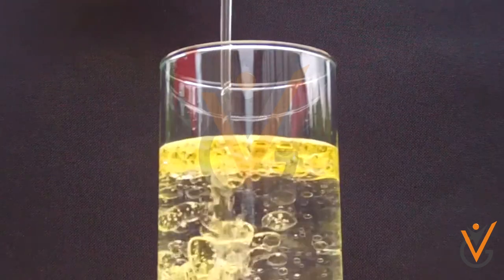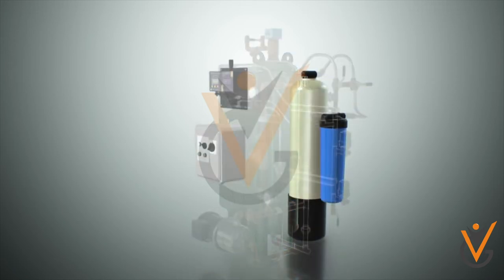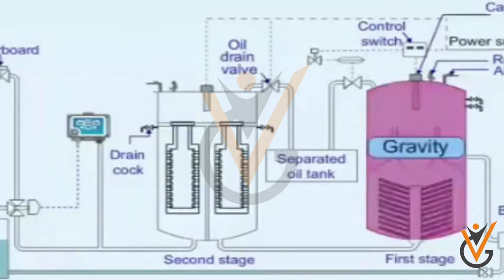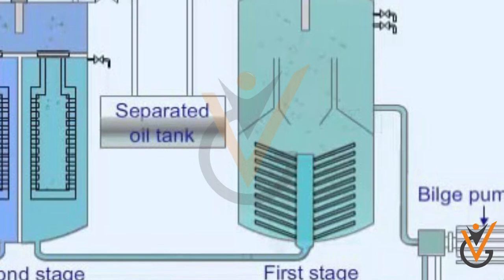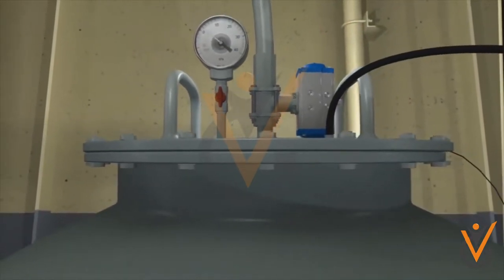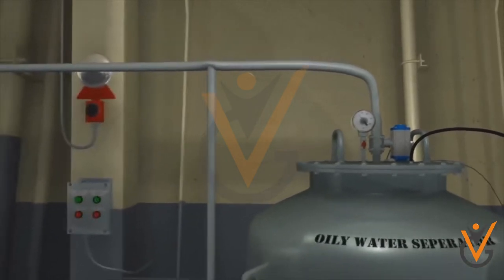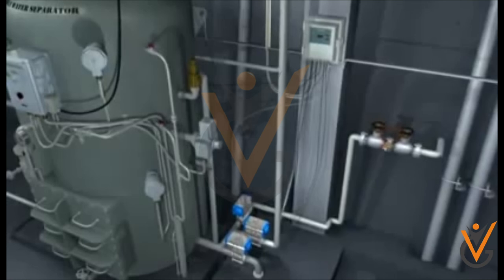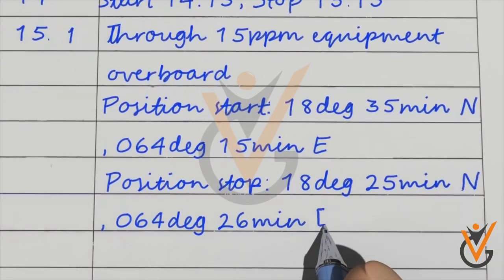Basic Marine Engineering at Support Level | Working of Oily Water Separator.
Topic Name: Basic Marine Engineering at Support Level |  Working of Oily Water Separator.